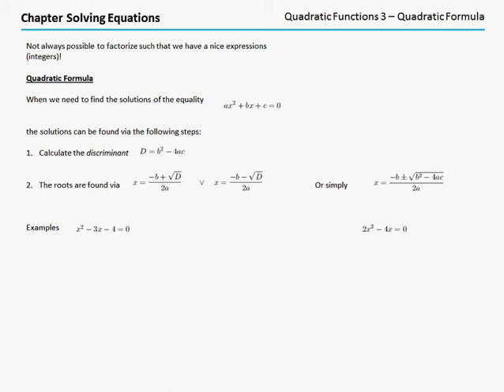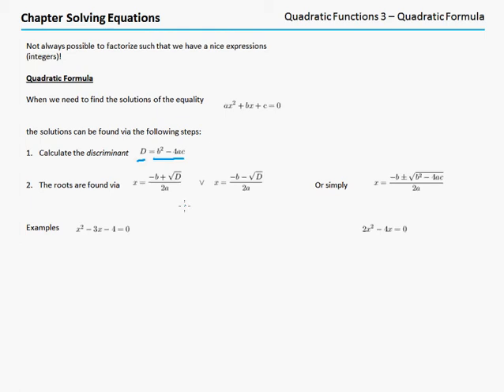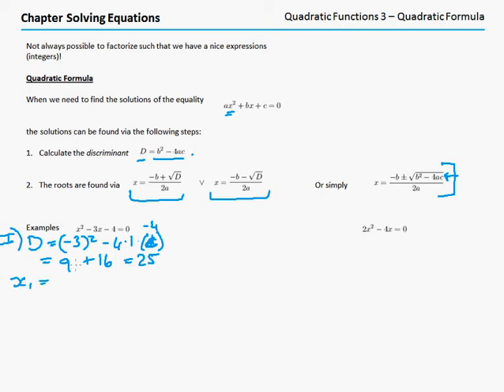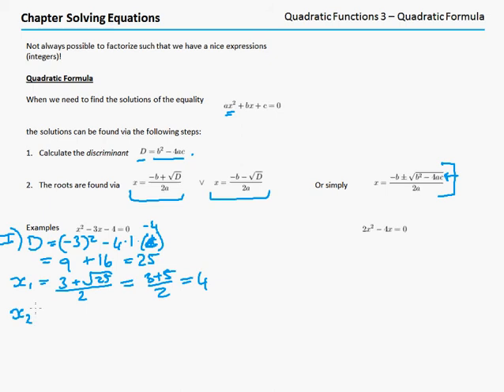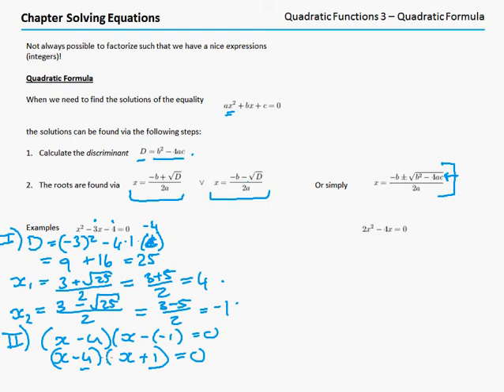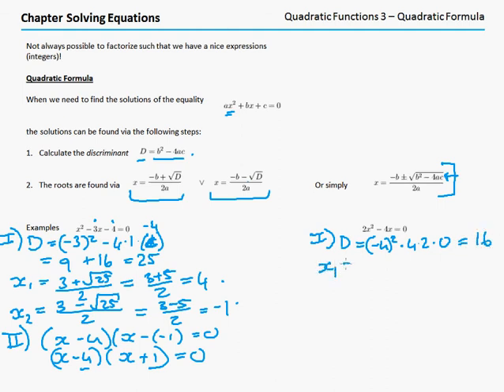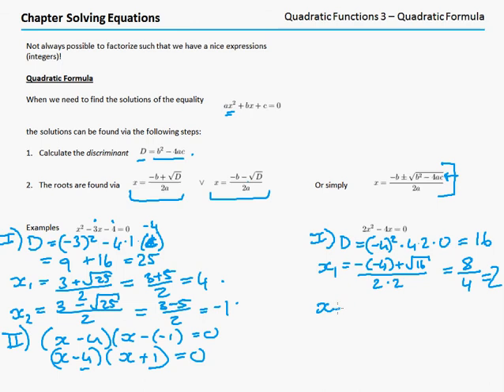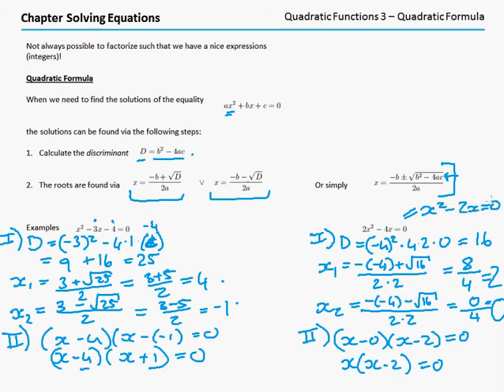Demo Video Tutorial iMath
Example of video tutorial in Interactive Mathematics